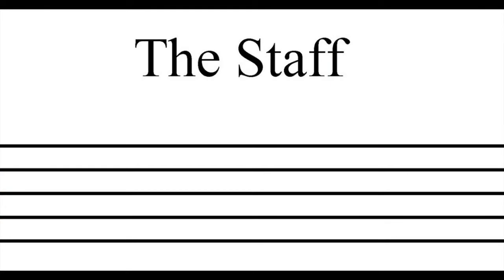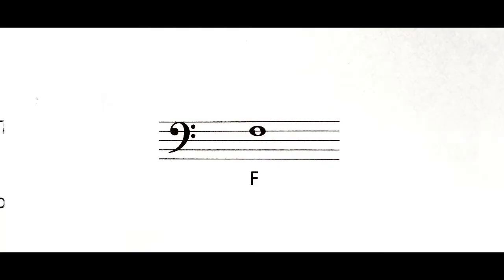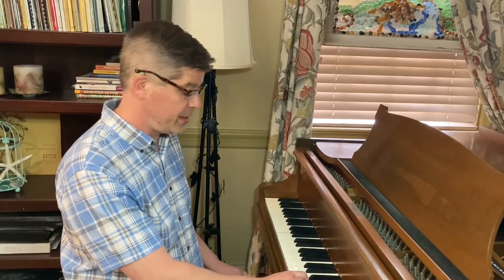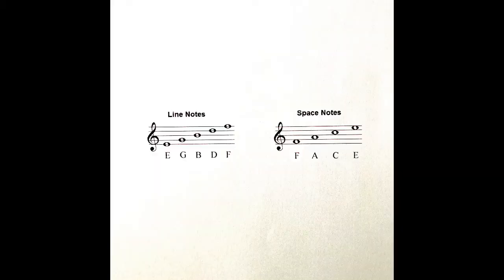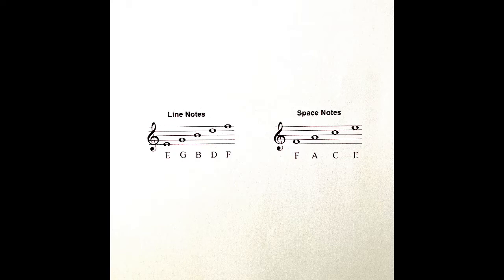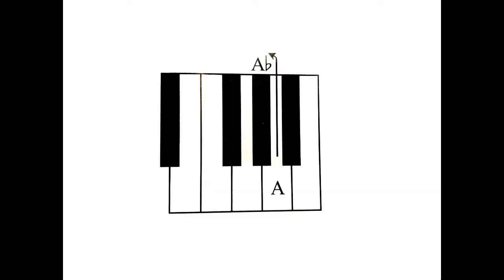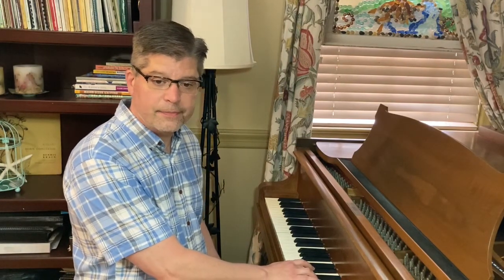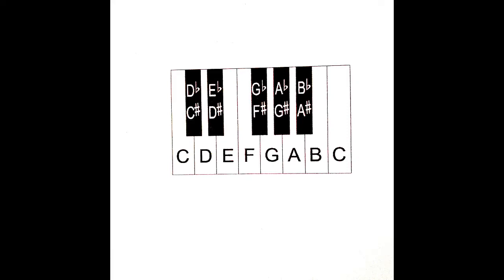Michael’s Musings - What Music is made of part 4: Notes on the staff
Music director Michael Hall explores the staff, clefs, and musical pitches.